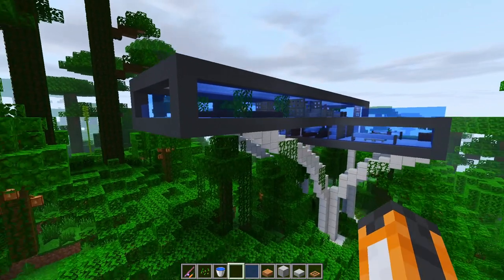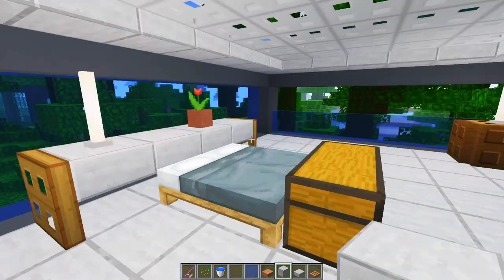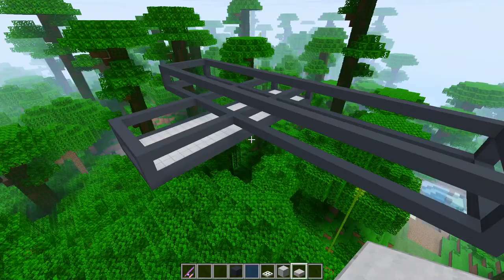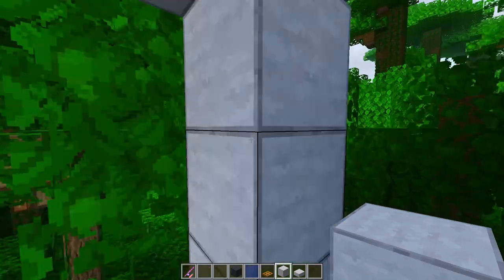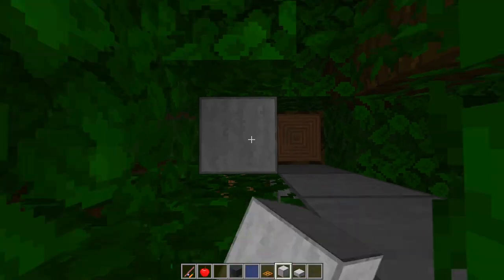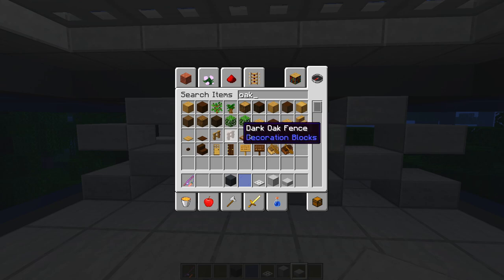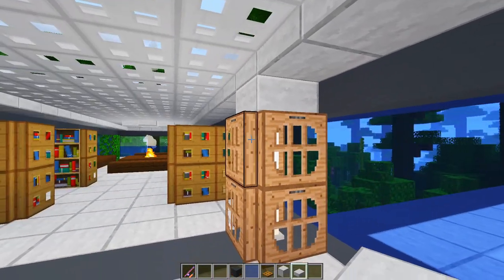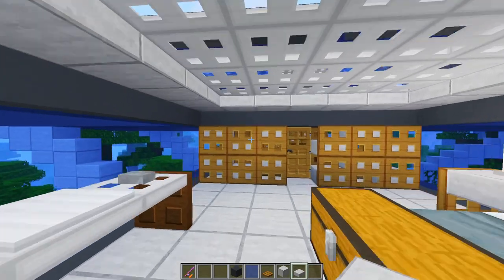Minecraft Easy Modern Treehouse Tutorial!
Minecraft Modern Treehouse Tutorial.  How to Build a modern treehouse in minecraft in this full tutorial.